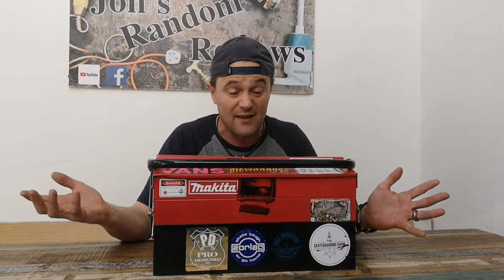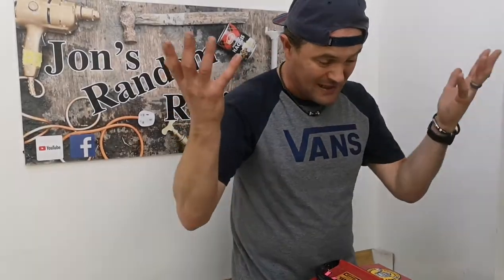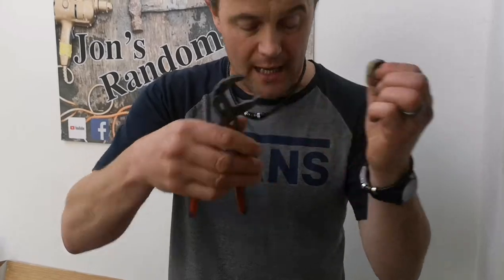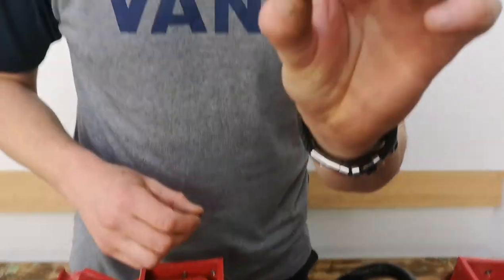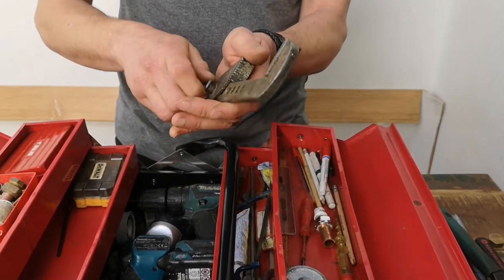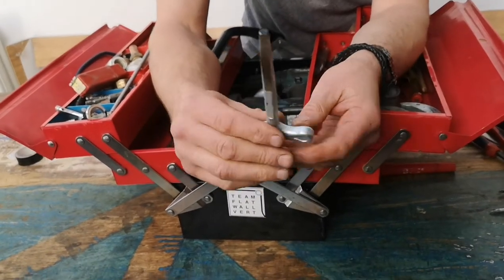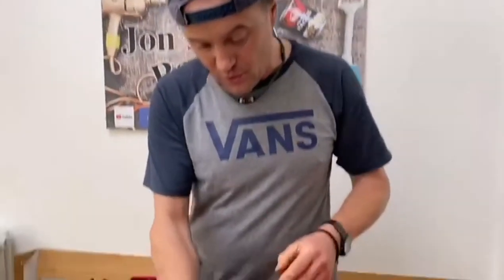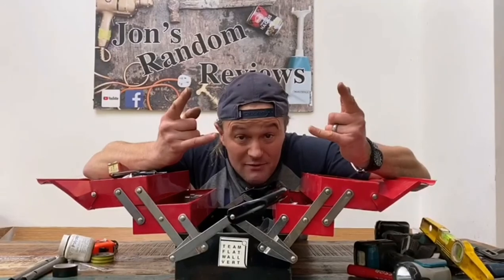Jons toolbox review, what's in a plumbers toolbox?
Are you starting out as a plumber or looking for new tools for your toolbox? Well then it's all here!!! Let's get involved!